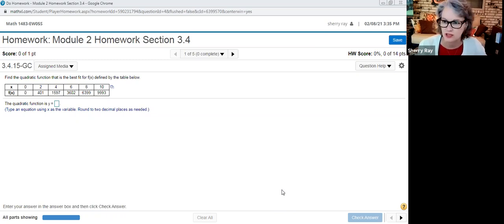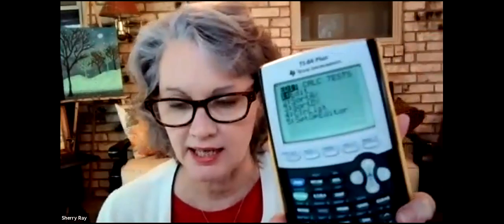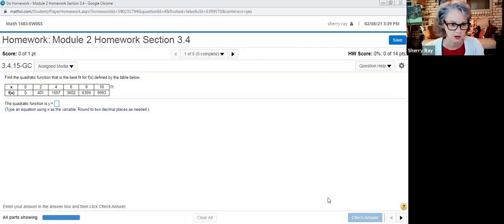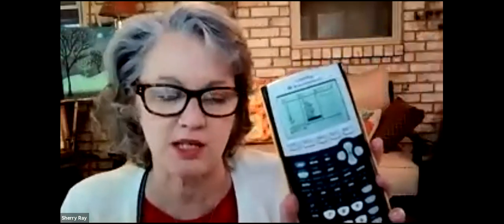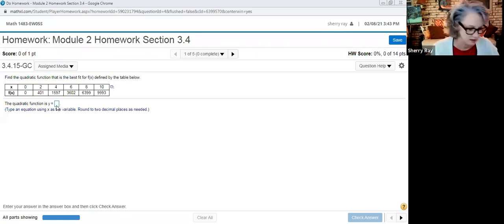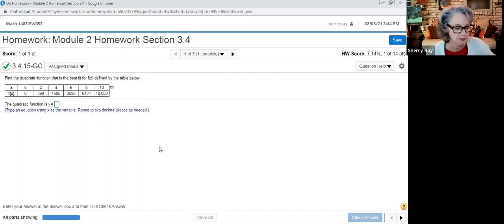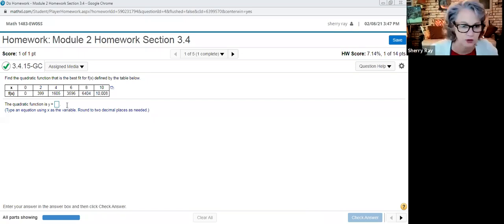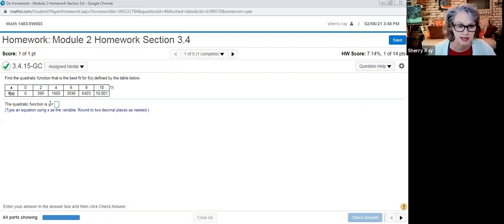3.4.15; Quadratic Regression